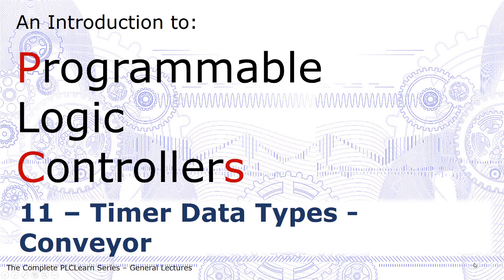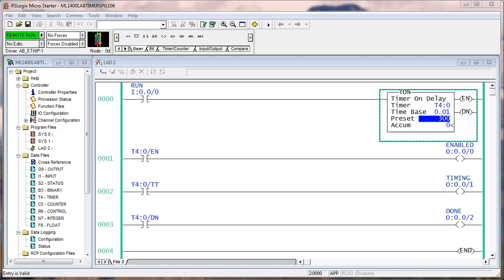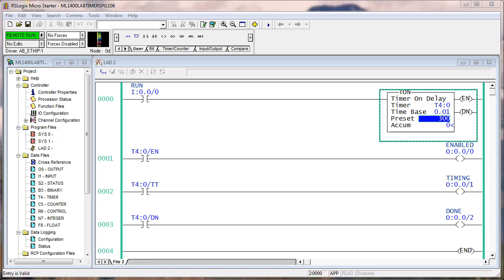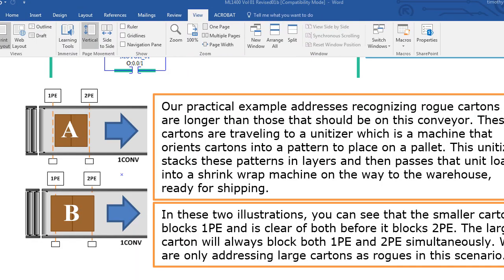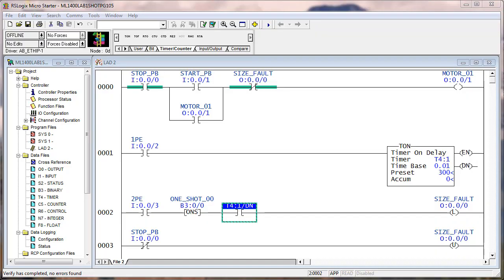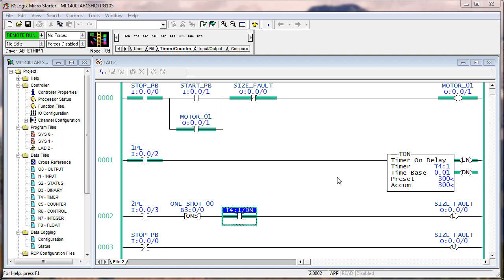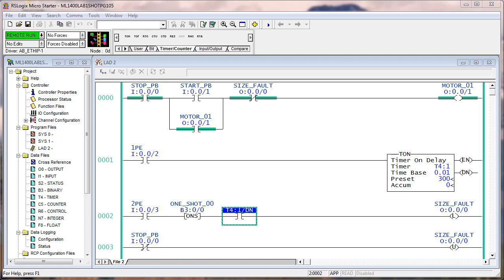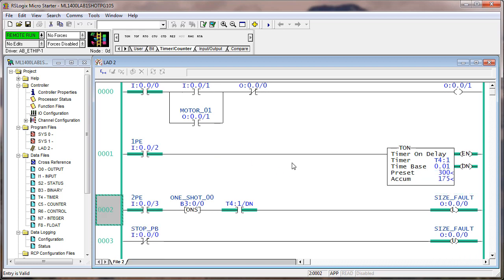14 - ML14 Timers & Conveyor P116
Timer data type with timer instructions and a practical example...